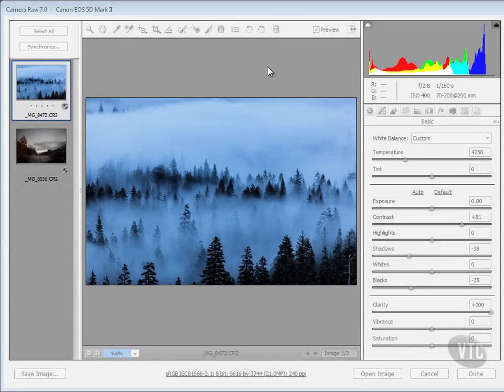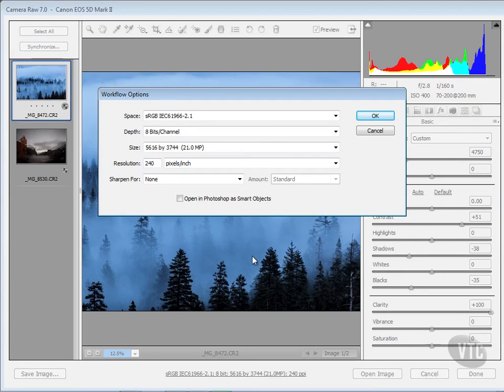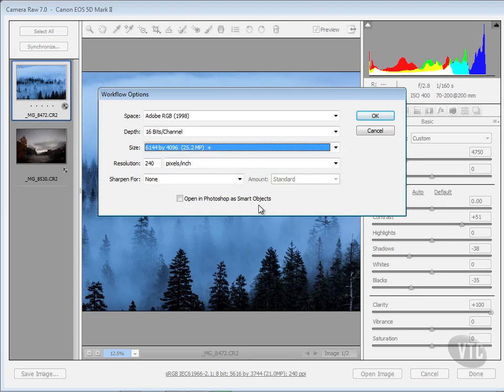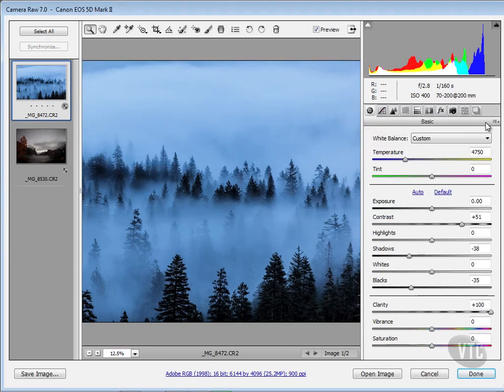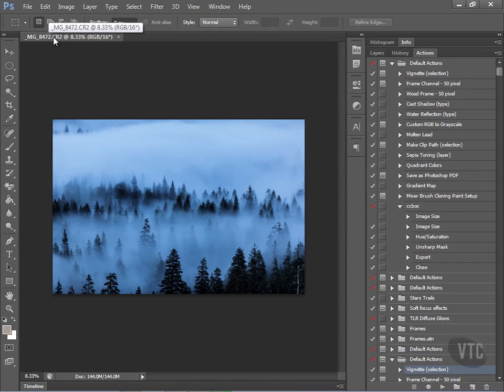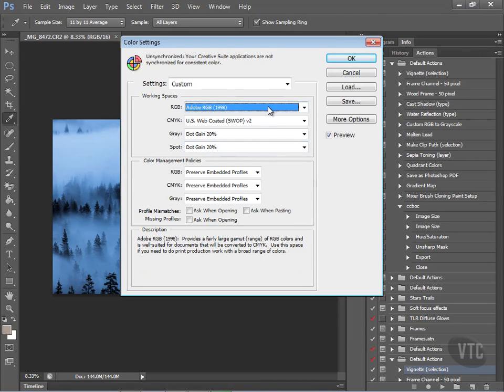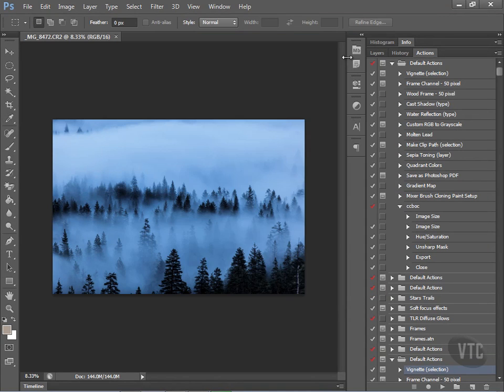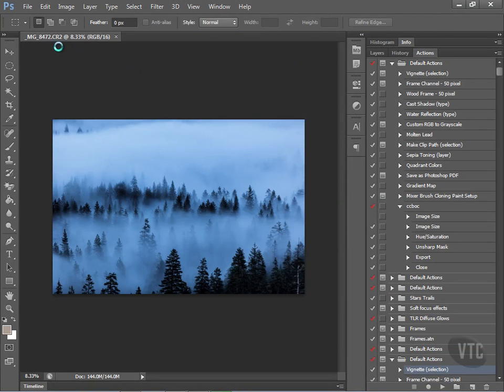64 Output Settings